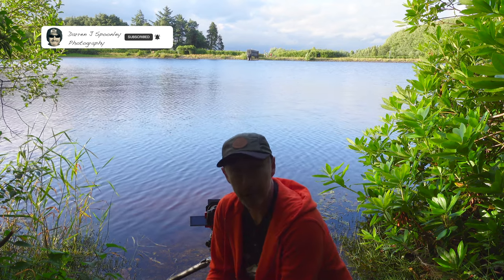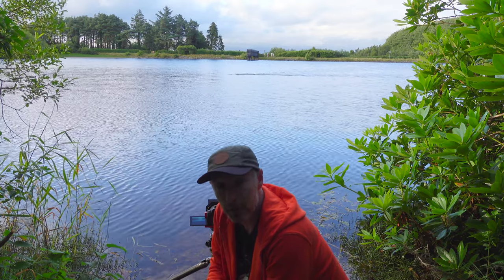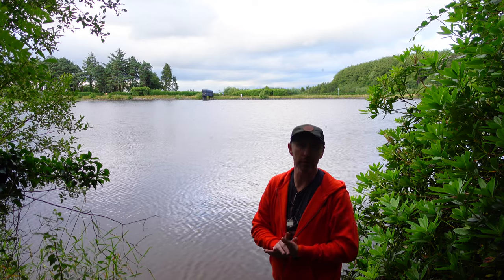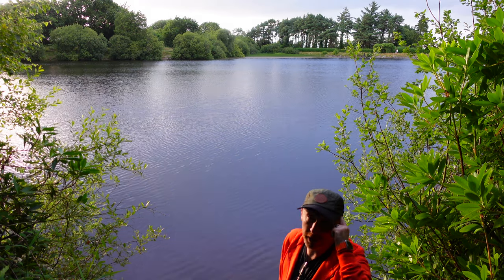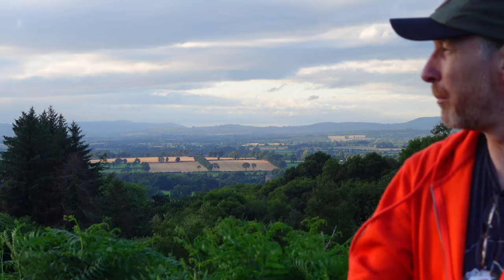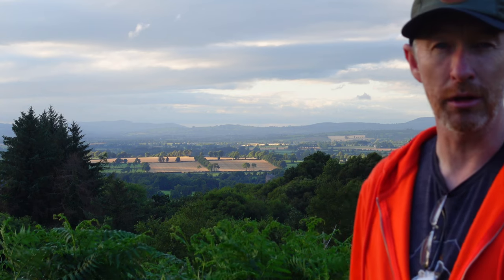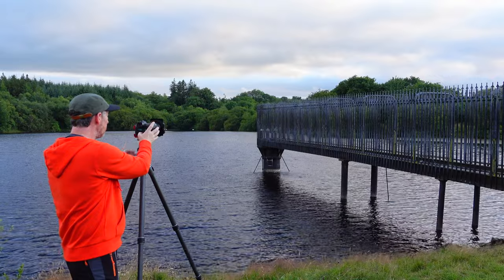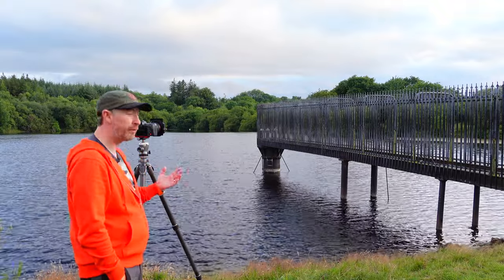Discovering a new location for long exposure photography 4K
Have you ever gone out with your camera and not known where you wanted to go or wanted to shoot but knew that you just wanted to get out ?

Well this was me on a Sunday evening after looking at the sky and seeing some dark and interesting clouds. So I jumped in the car a took a drive and stumbled upon a location that I hadn’t known before which immediately shouted long exposures to me!
It was an unexpected surprise to find this place and it’s a place I think I will return to again

Lenses:
Canon 16-35mm F4 IS USM L
Canon 24-105mm F4 IS USM L
Canon 70-200mm F4 IS USM L
Canon 50mm F1.8
Sigma 160-600 Contemporary
Sigma 24-70 f2.8
Sigma 24-105 f4

Tripods:
joby Gorillapod 3k Kit

DJI OSMO POCKET